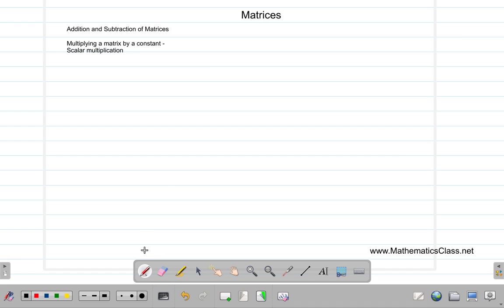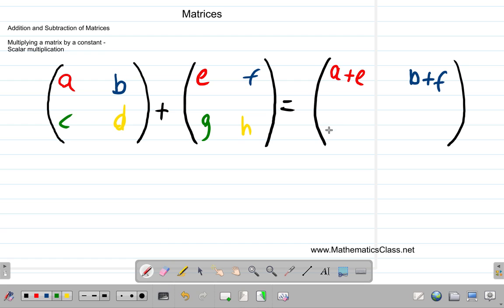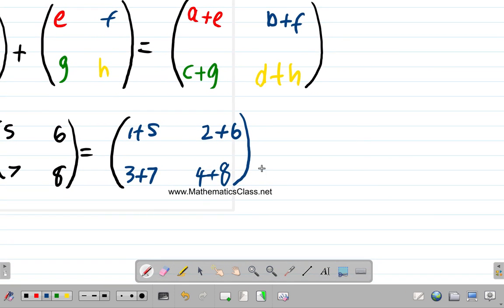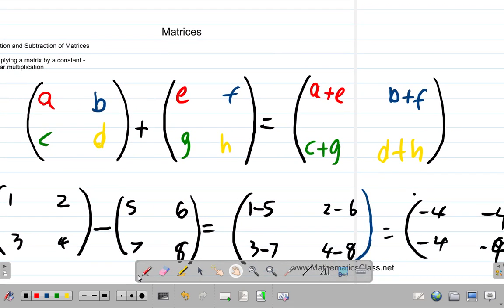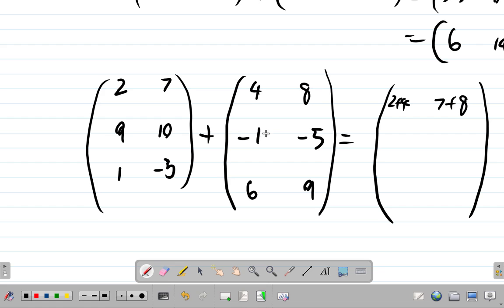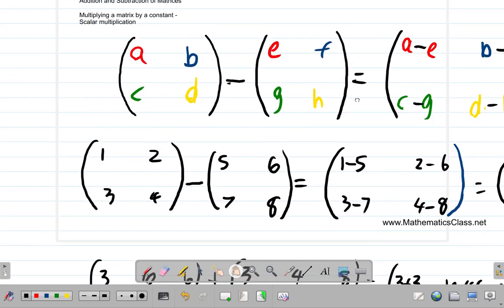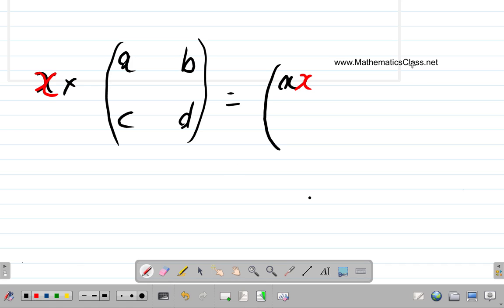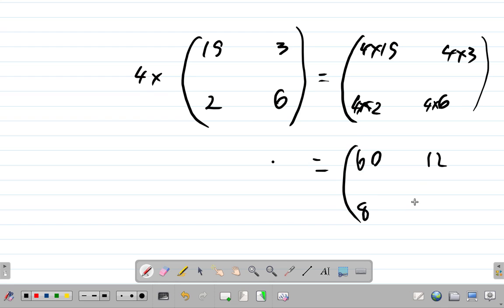Adding and Subtracting Matrices